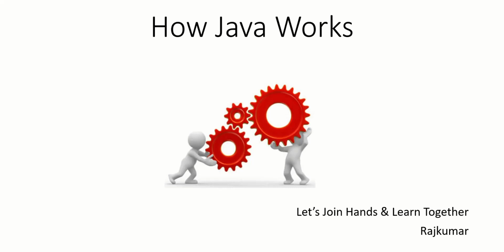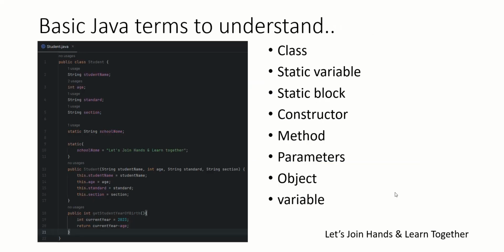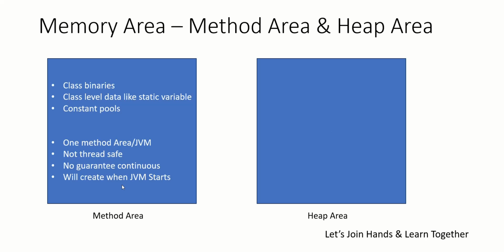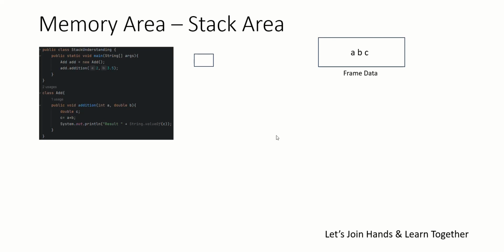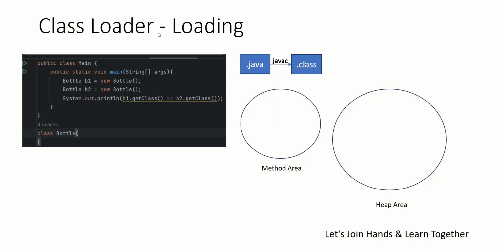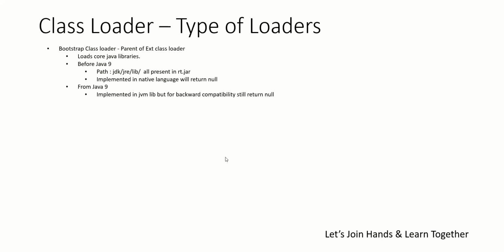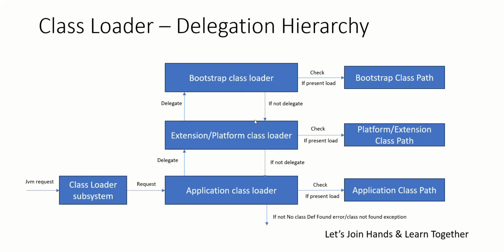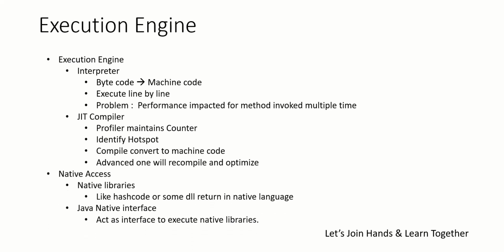{English} Learn Java #02 | How Java works|LJHLT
This video will learn how Java is working behind when execute the program with JVM architecture.